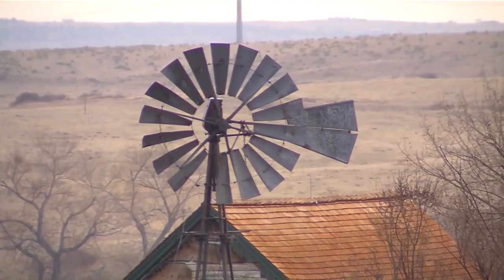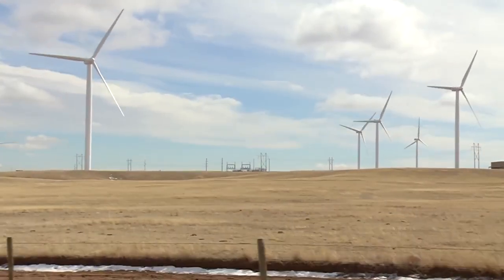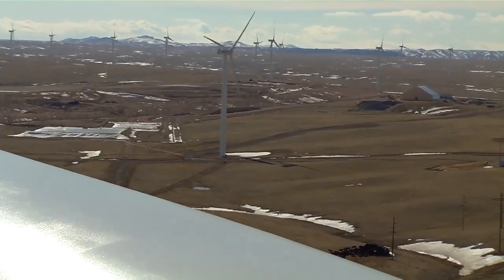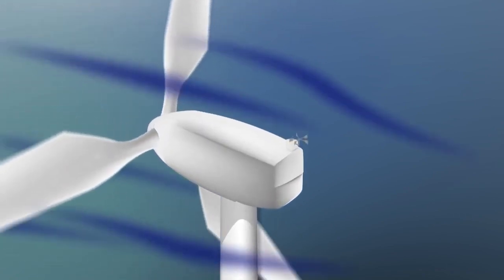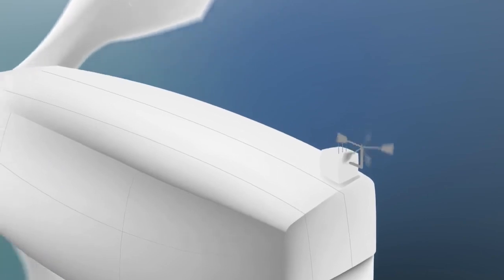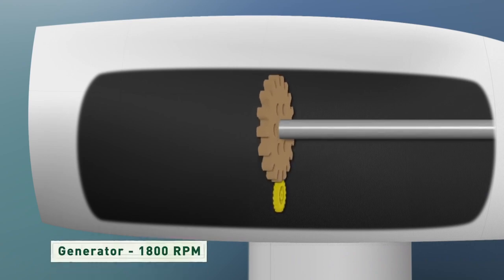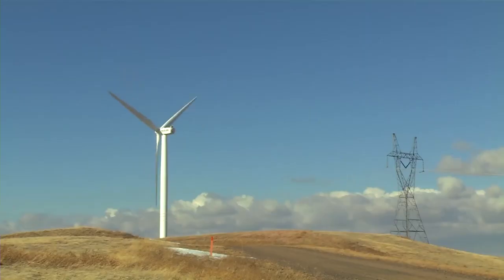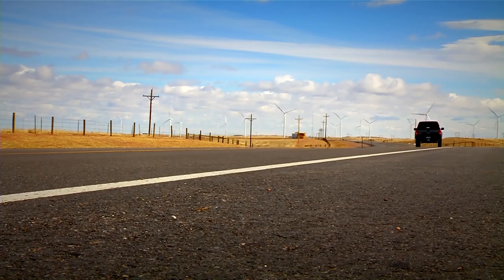US Department of Energy: How Wind Turbines Work 101 video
This US Department of Energy Video describes how wind turbines produce electrical power.

As a work of the federal government, this film is in the public domain.